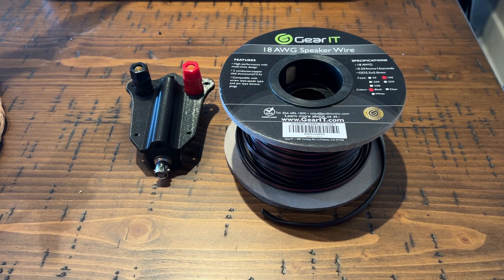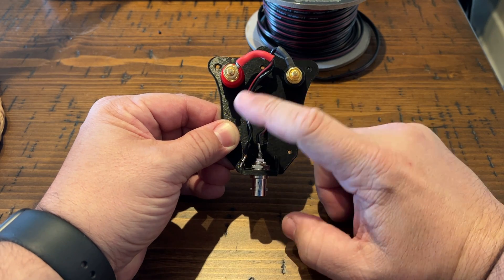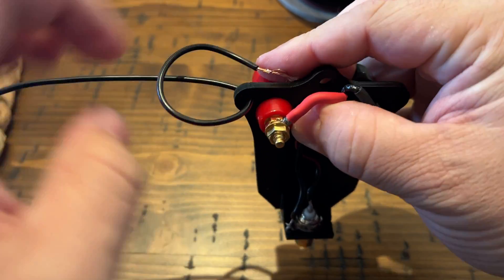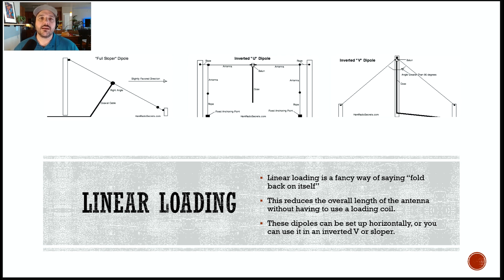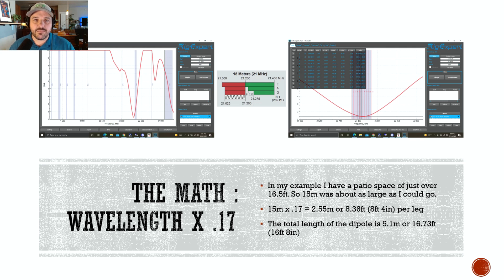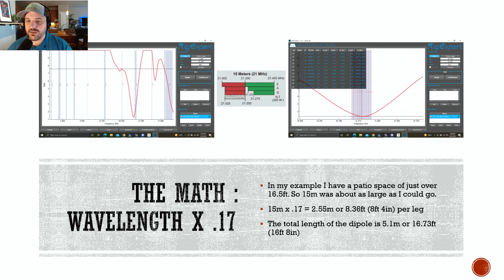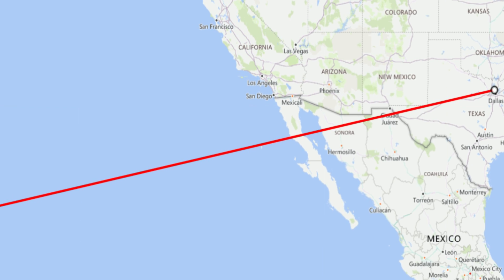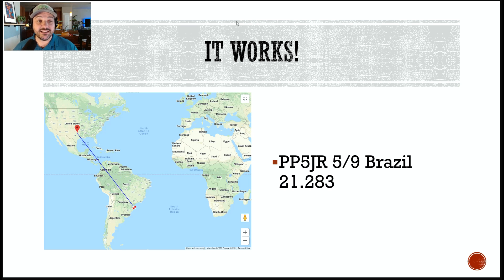The perfect sized apartment antenna for HF radio?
In this video we are building a linear loaded dipole for hf ham radio use. This is made out of simple components and a breeze for any skill level. This antenna is the perfect size for an apartment or small yard.

18awg Speaker wire
Female BNC
Speaker Binding Post

My Gear:
Icom IC-7300
Sony Headphones
RigExpert Stick 230
Miady LifPo Battery
LifPo Charger
Tent Stakes
Glow Rope
Mini Bungee Cords
Drive on Mast Mount
iPad Mini Bluetooth Keyboard
Camera Tripod
iPhone Tripod Mount
Moza Nano Gimbal